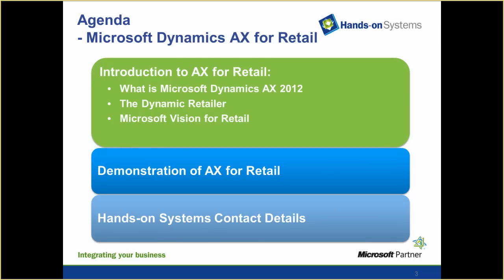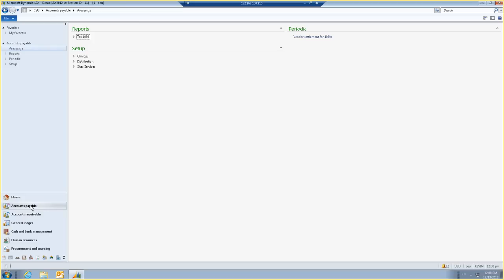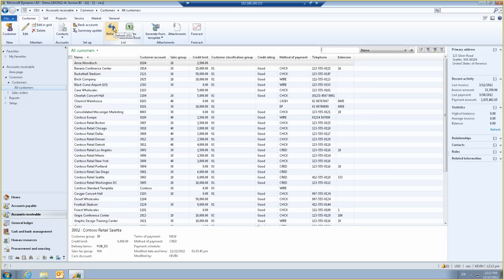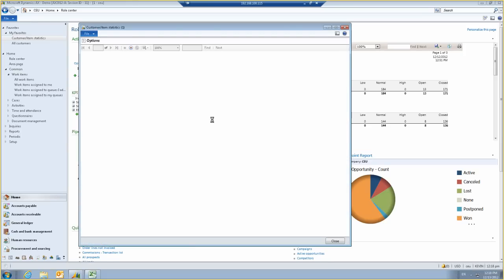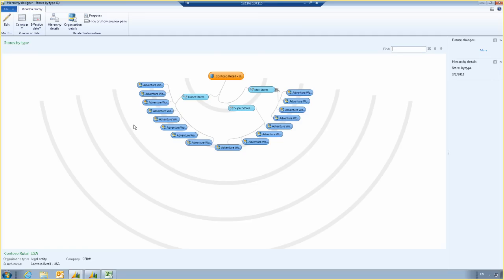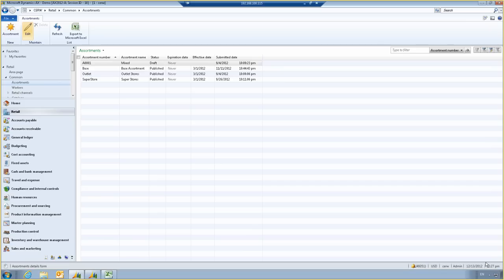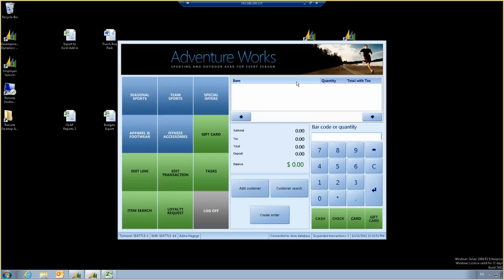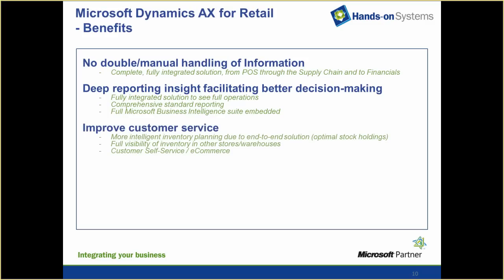Microsoft Dynamics AX2012 for Retail Webinar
Why Microsoft Dynamics? Microsoft Dynamics AX 2012 for Retail delivers powerful, role-based, cross-channel scenarios seamlessly through a modern, unified technology offering.

If you would like to see a live demo of Microsoft Dynamics AX2012, request a meeting with one of our experts, or to talk to KPMG Hands-on Systems about your business call .

Hands-on Systems was acquired by KPMG in September 2015, and is now called KPMG Hands-on  Systems.